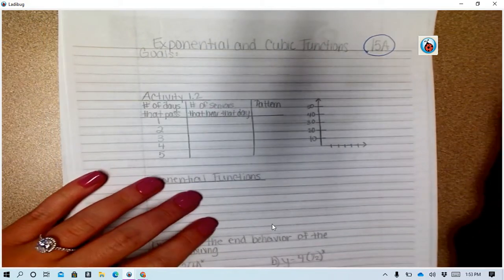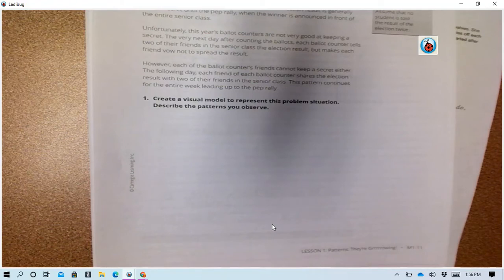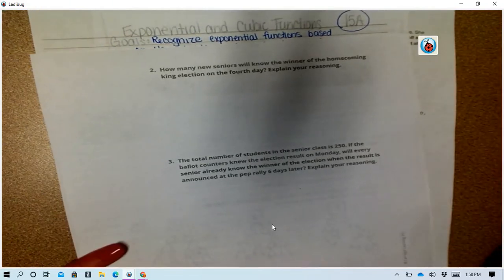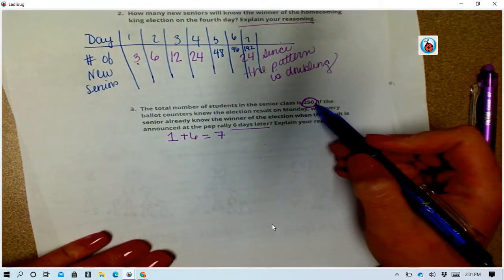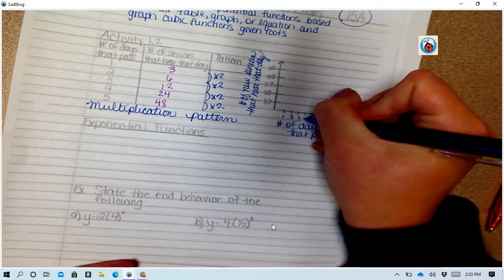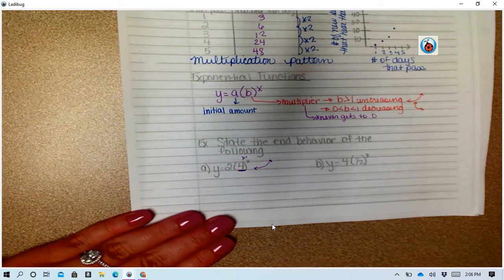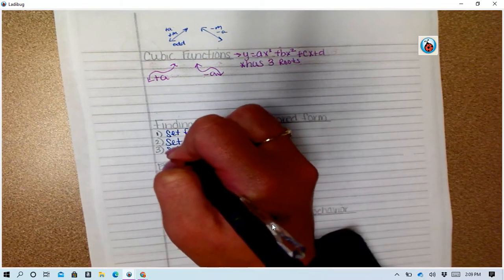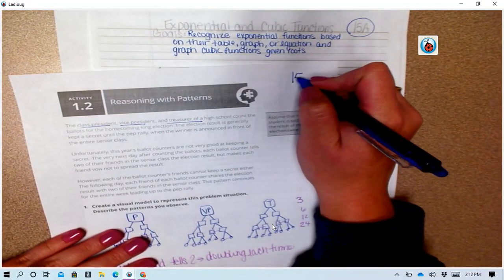Pg. 15 Exponential and Cubic Notes